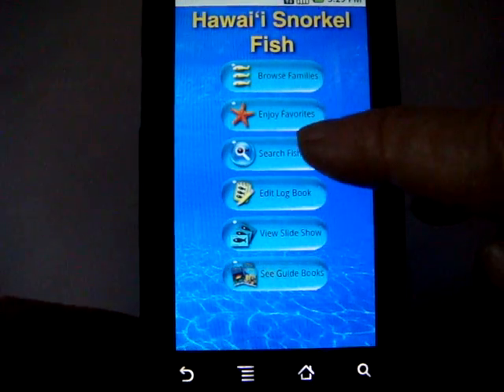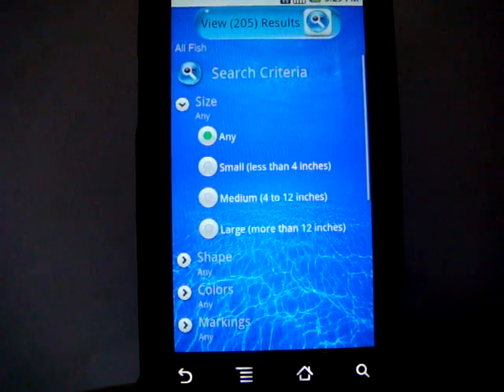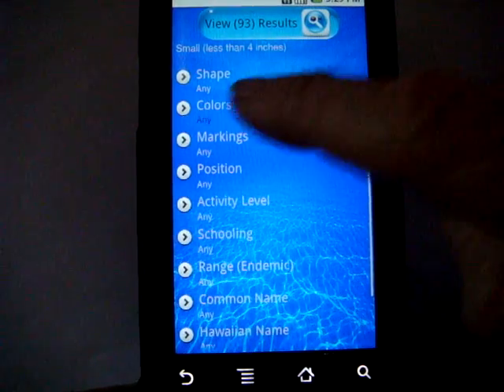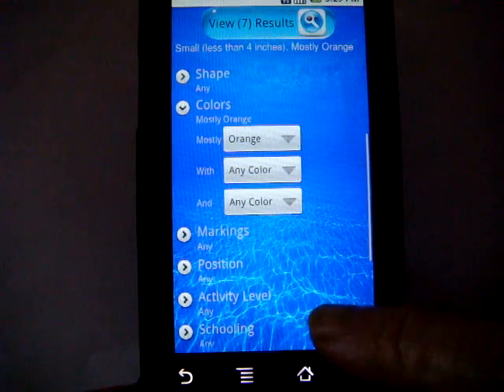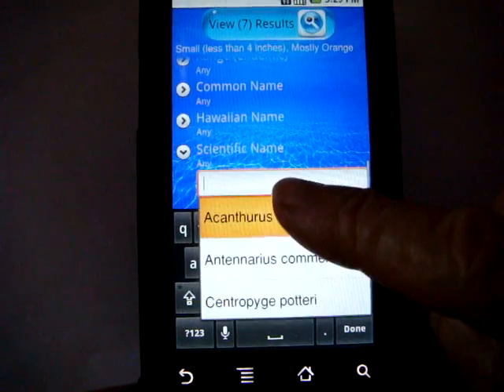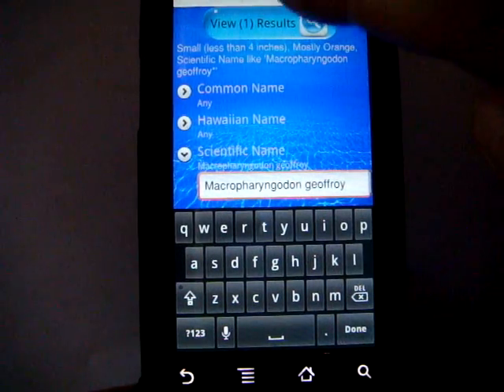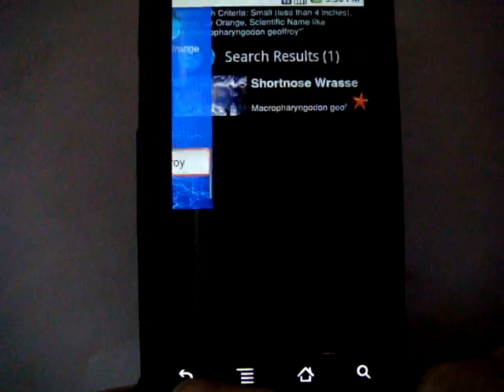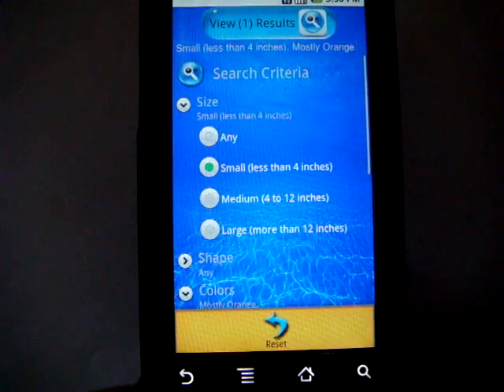Hawaii Snorkel Fish Android App Search Fish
The app allows you to easily identify the reef fish you saw while snorkeling or diving in Hawaii. You can search on any combination of size, shape, color, markings, position in the water column, schooling behavior, endemism (uniqueness to Hawai`i), favorite status, fish seen, common name, scientific name and Hawaiian name.